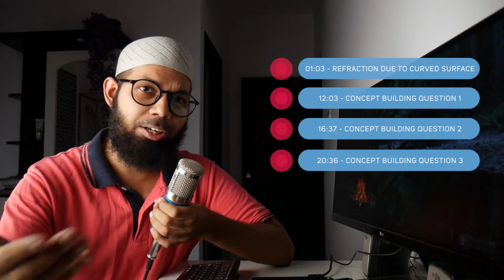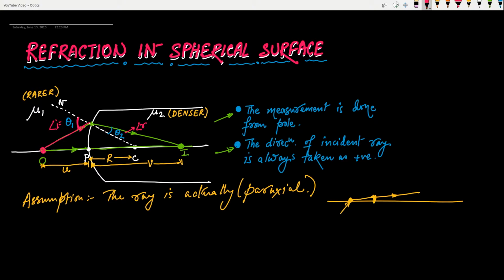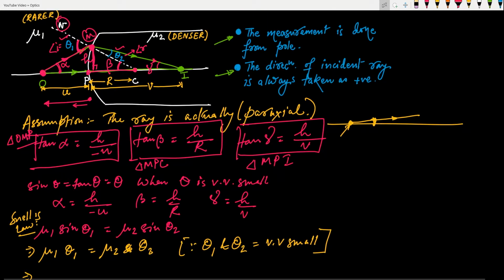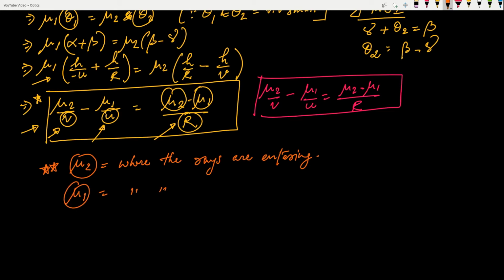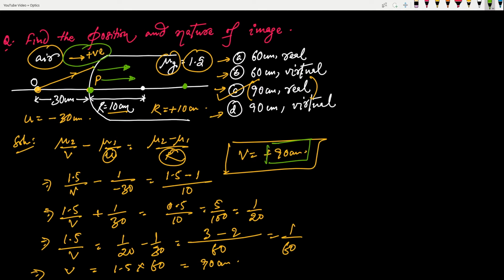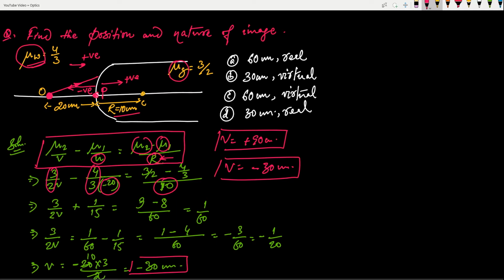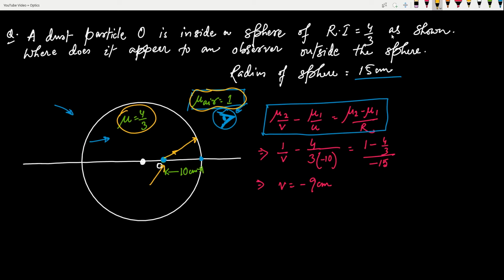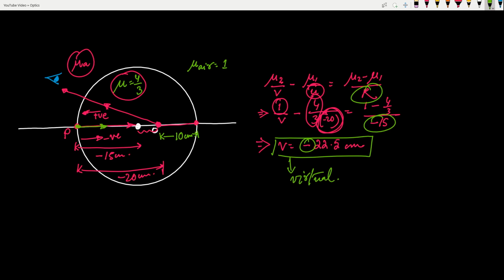Ray Optics part 16 - Refraction due to spherical surface with numerical problem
Teacher : Muhammad Hasan / Md hasan

Refraction due to spherical surface
Refraction due to spherical surface numerical problem

NEET Physics
Study in style